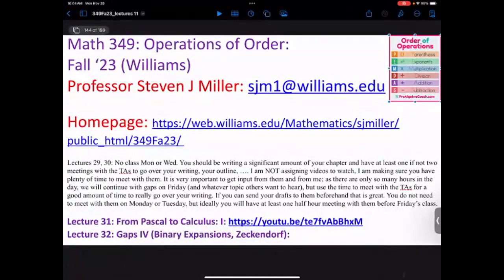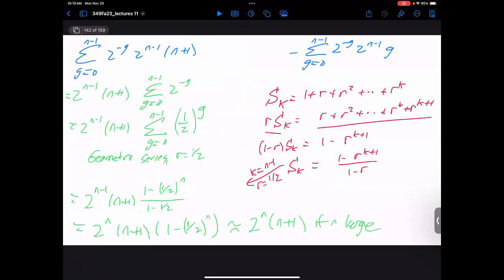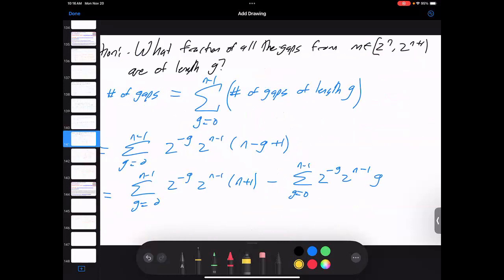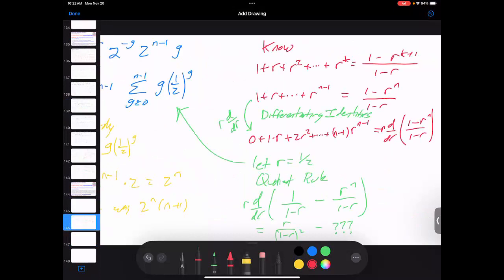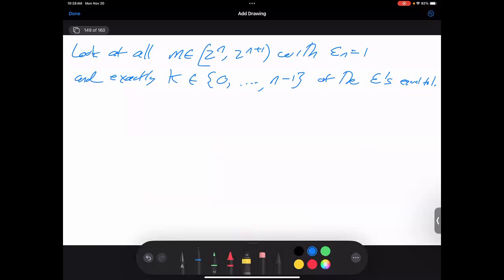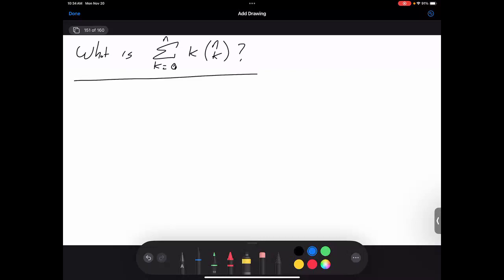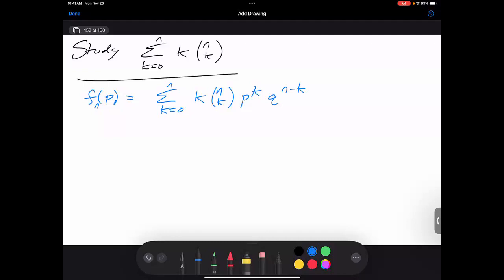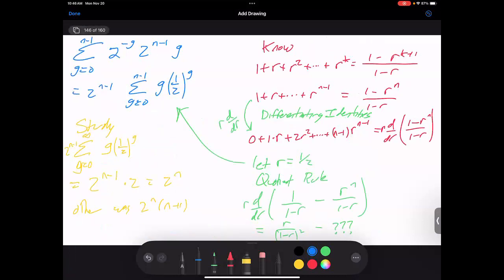Math349Fa23 Lec32 GapsIV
Math 349: Operations of Order: Steven Miller: Williams College: Fall 2023: Lecture 32: 20 November 2023 : Gaps IV: Binary Expansion, Differentiating Identities, Binomial Theorem